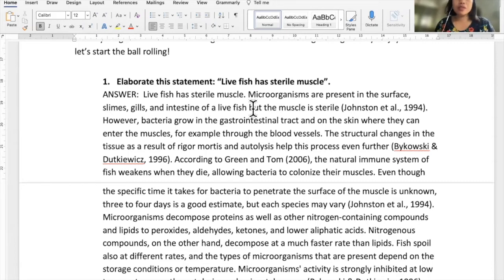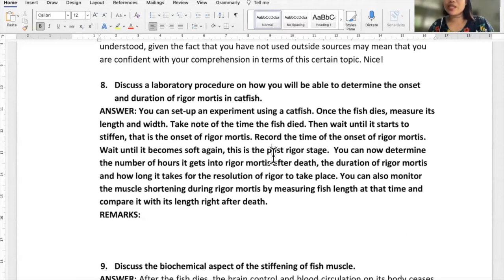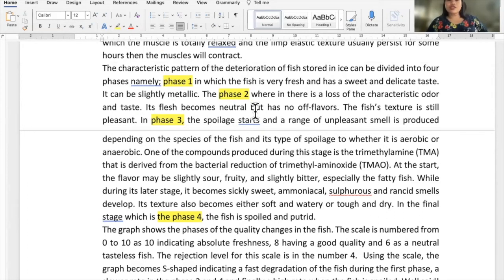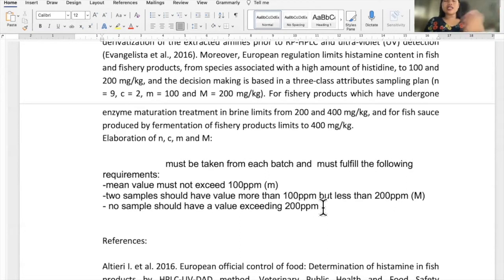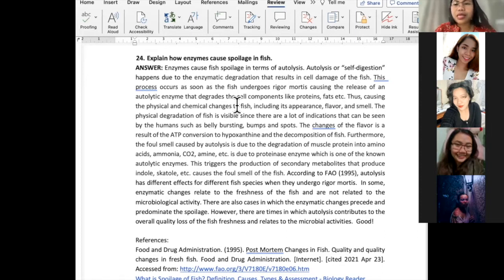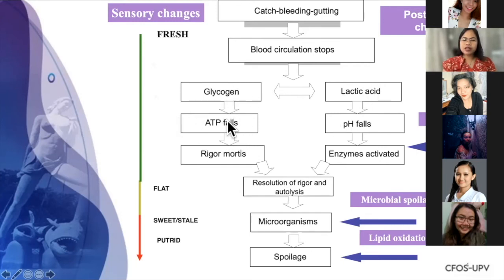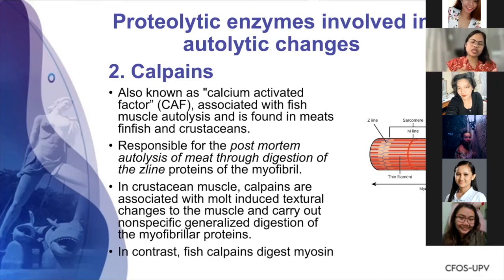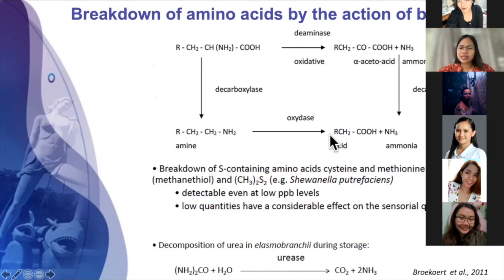F160 First long exam synthesis